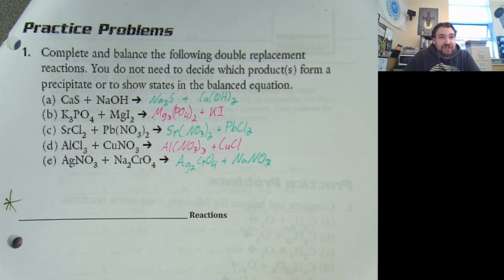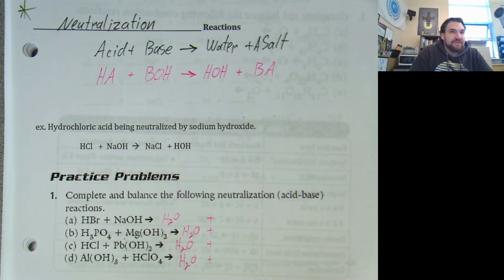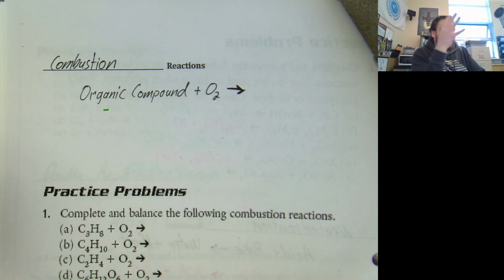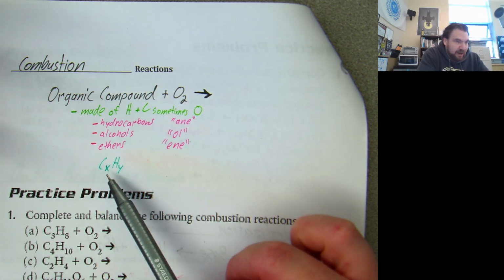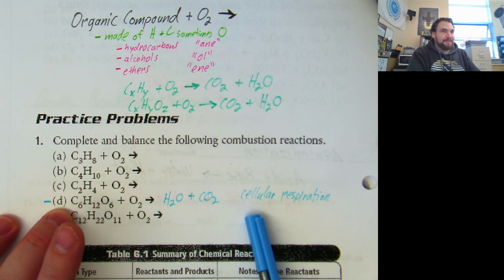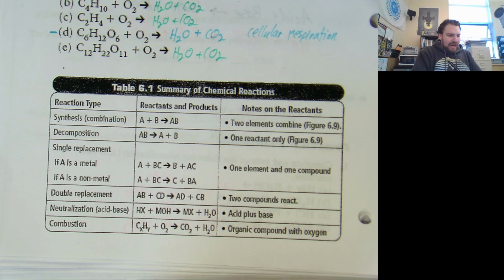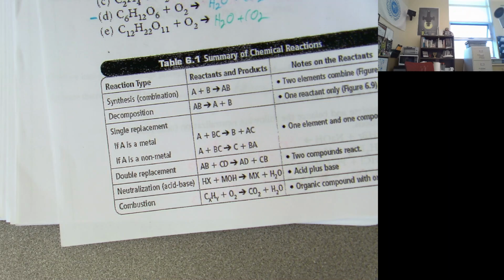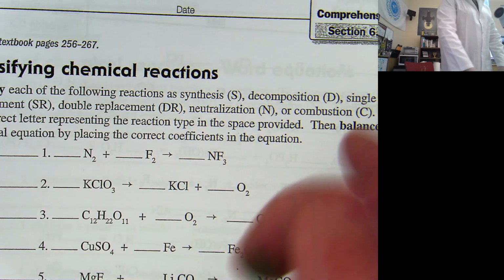2025 04 03 Block D